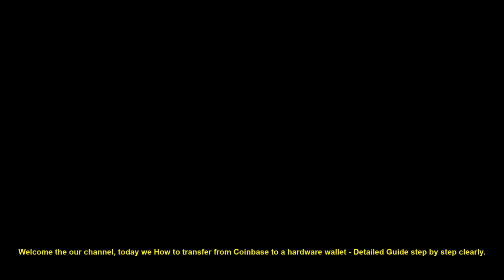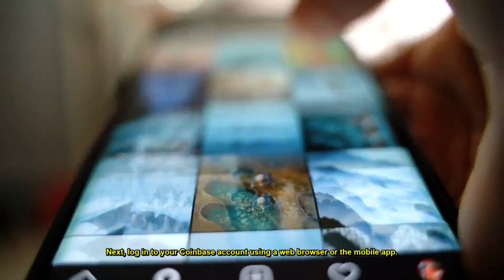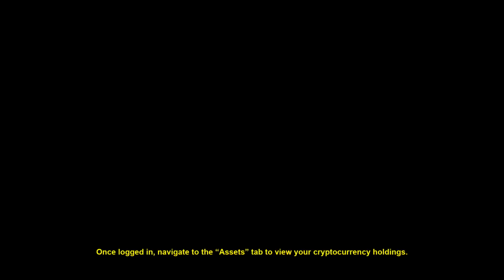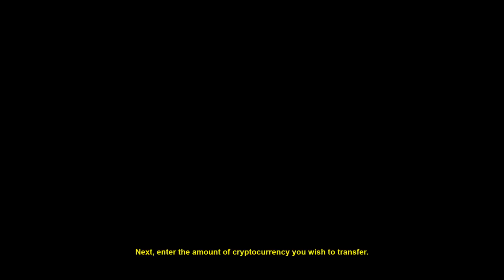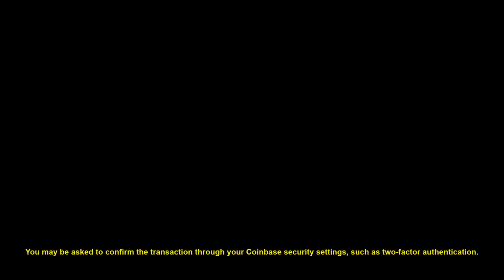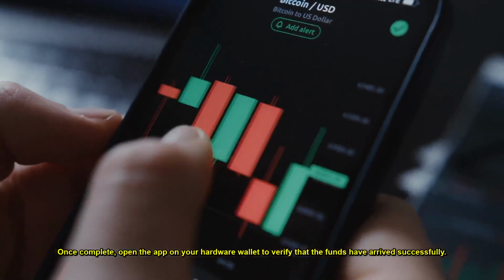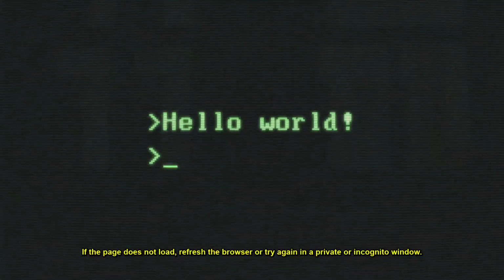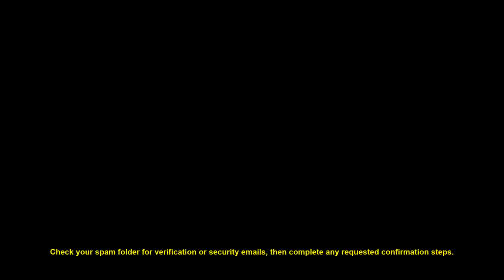How to transfer from Coinbase to a hardware wallet - Detailed Guide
In this comprehensive guide, we walk you through the step-by-step process of transferring your cryptocurrency from Coinbase to a hardware wallet. Whether you're a beginner or an experienced user, securing your digital assets is crucial. Learn the best practices for safely moving your funds, including tips for choosing the right hardware wallet and avoiding common pitfalls. Protect your investments and gain peace of mind with our detailed instructions!